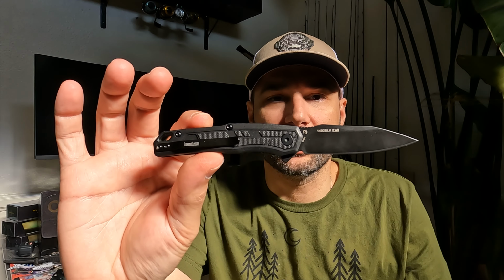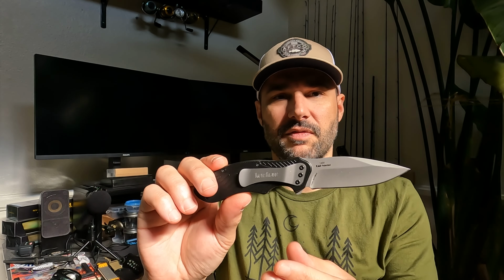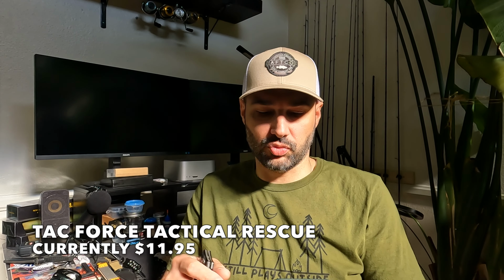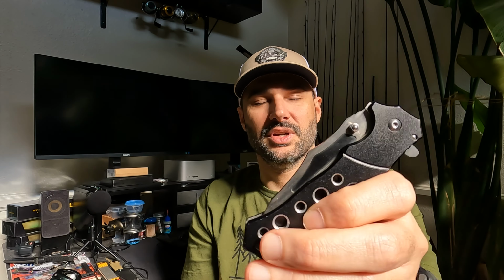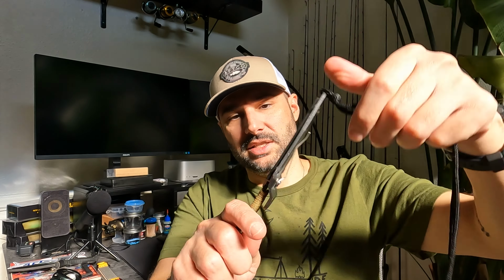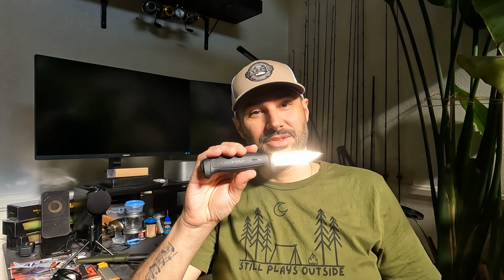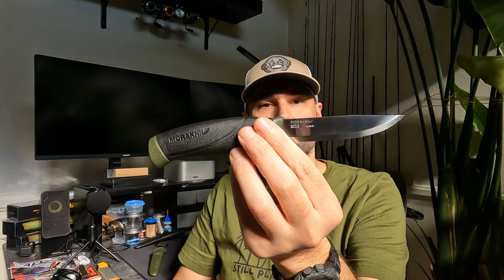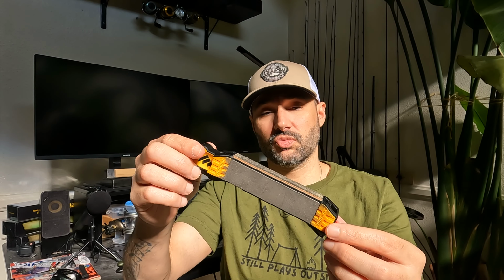15 BUDGET KNIVES I GOT ON AMAZON AND LOVE! - Camping, Hiking, Fishing, Survival & Everyday Carry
In this video, I’m sharing 15 budget knives I found on Amazon that I absolutely love for camping, hiking, fishing, survival, and everyday carry! Whether you're an outdoor enthusiast or just looking for a reliable, affordable knife, most of these options are all under $20 and perfect for any adventure. I’ll walk you through each knife’s features, quality, and how they hold up in real-life use. If you're into survival gear, EDC knives, or prepping for your next trip, this video is for you!

🎣 Bookmark our Tackle Warehouse link to use whenever you need some new gear
🛒 Shop our exclusive Amazon storefront for all of our favorite stuff

THANKS SO MUCH WE TRULY APPRECIATE IT! ☺️🤙

KNIVES MENTIONED IN THIS VIDEO:
Kershaw Appa Folding Tactical Pocket Knife
Kershaw Grinder
Kershaw Clash
Tac Force Spring Assist Pocket Knife
TAC Force Tactical Pocket Knife
TAC Force Gentleman's Knife (Wood Pattern)
Snake Eye Tactical (Wood Pattern)
MTech Spring Assist Pocket Knife: (Listing is gone for now, I will update it if it becomes available again. Here is another MTech that I like)
MTech USA MT-A845BK 5"
Master USA MU-1121 Series Tactical Neck Knife
Smith & Wesson Fixed Blade Knife Dual Edge
Morakniv Craftline Basic
Morakniv Companion
Bushmaster Kukri Machete

MORE FAVORITE KNIVES TO CHECK OUT:
Kershaw Leek Pocket Knife
Kershaw Blur Black
Kershaw Dividend
Kershaw Scallion Pocketknife
Kershaw Scallion Olive Pocketknife
Spyderco Para Military 2
Spyderco Delica 4
Spyderco Civilian
Benchmade - Griptilian Knife
Zero Tolerance 0350TS
CRKT M16-03KS
ESEE-3 Fixed Blade Knife
ESEE 4P Survival Knife
Fallkniven F1
Morakniv Garberg
Kershaw Camp 10 - Tan Machete
SOG Sogfari Kukri
CRKT Halfachance Parang Machete
Gerber Gear Gator Machete
Gerber Gear Ultimate Survival Knife

POCKET KNIFE SHARPENERS:
Work Sharp Guided Field Sharpener
Work Sharp Portable Pivot Knife Sharpener
Smith's PP1 Pocket Pal Knife Sharpener
Lanksy Blademedic 4-in-1 Knife Sharpener

HOME KNIFE SHARPENERS:
Work Sharp Precision Adjustr
Work Sharp Precision Adjust Elite